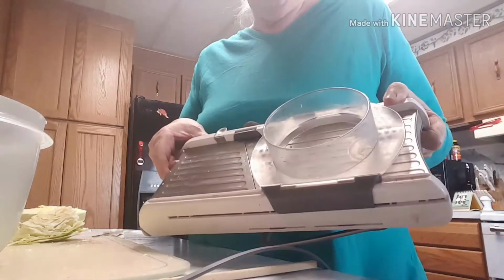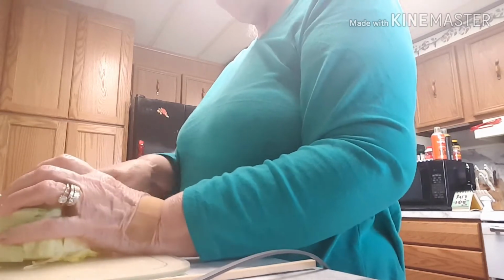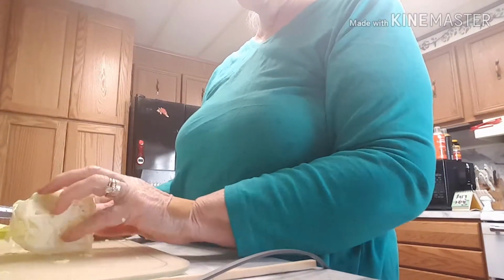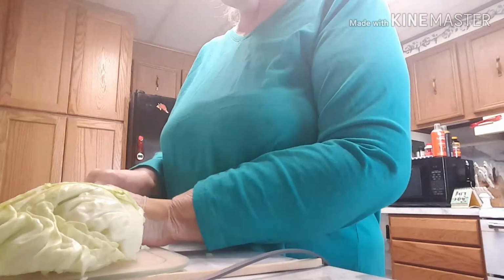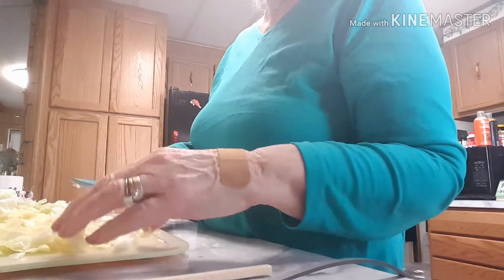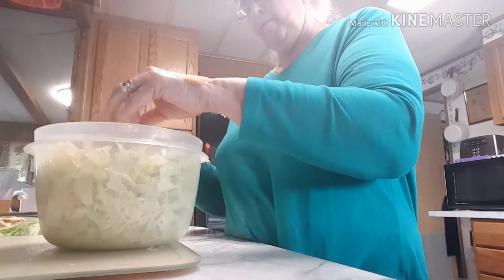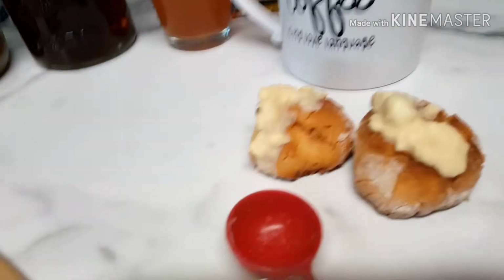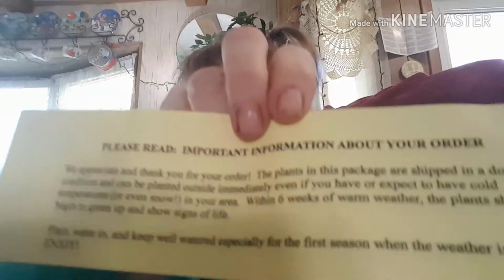Making Sauerkraut and more.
I show how I make my saurkraut.  And I shouldn't have planted my fig, even if the instructions said to.